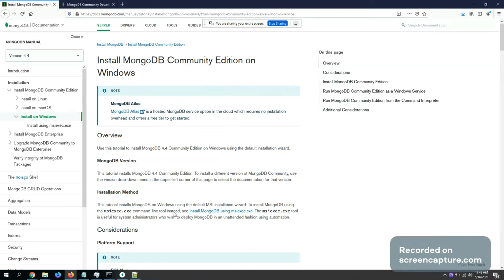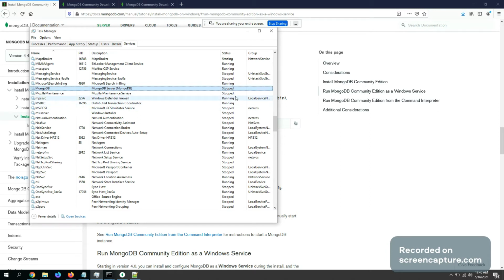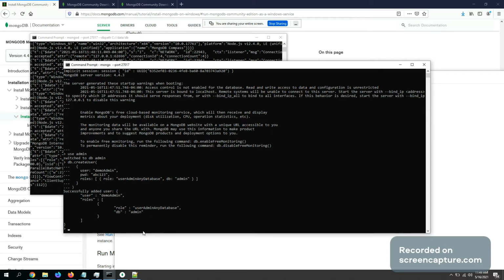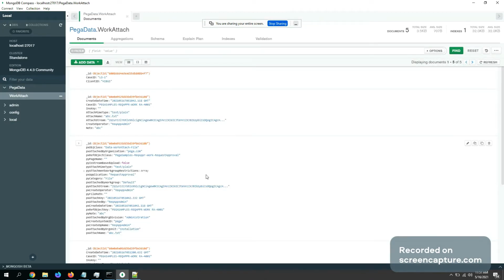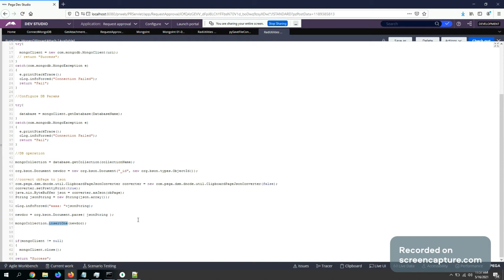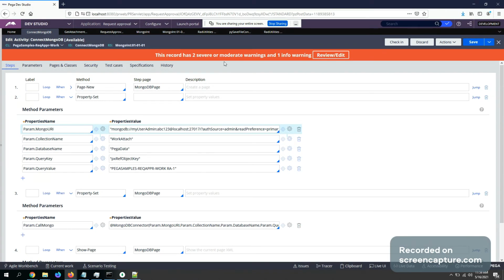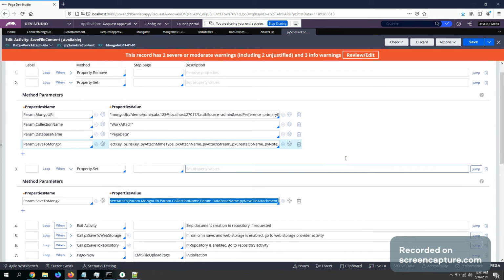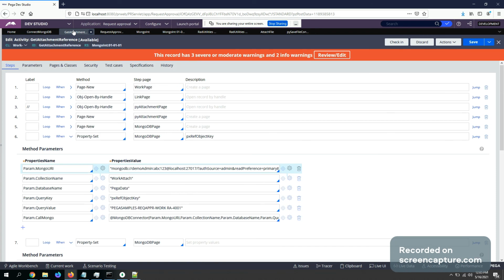Pega 8.X Integration with MongoDB in Simple and Easy Steps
mongod --port 27017 --dbpath C://data/db

mongo --port 27017

db.createUser(
    user: "demoAdmin",
    pwd: "abc123",
    roles: [ { role: "userAdminAnyDatabase", db: "admin" } ]

mongodb://demoAdmin:abc123@localhost:27017/?authSource=admin&readPreference=primary&appname=MongoDB%20Compass&ssl=false